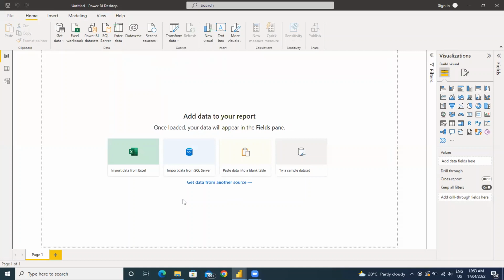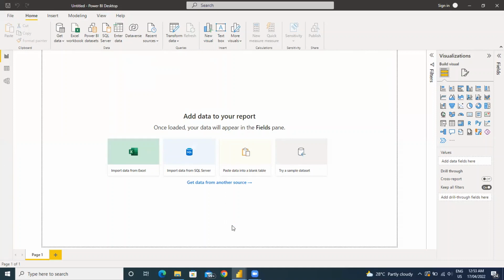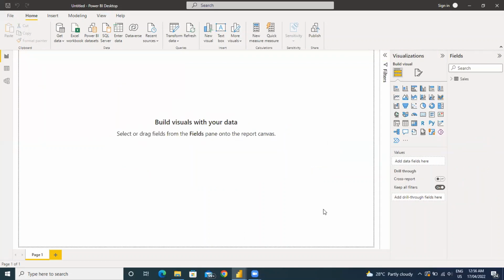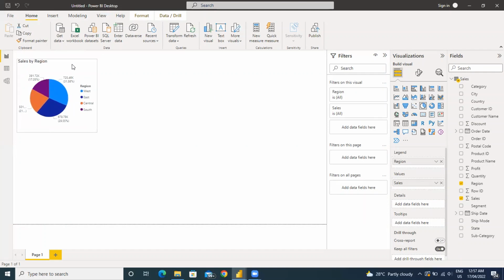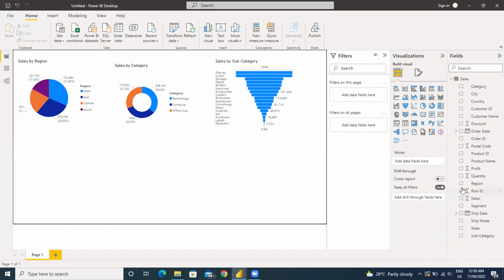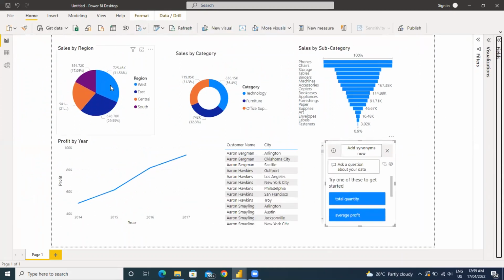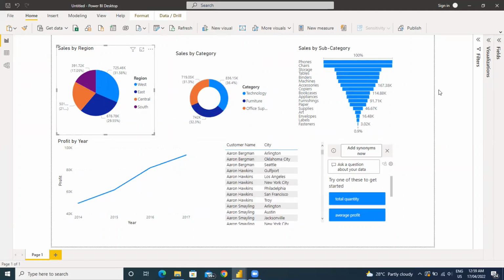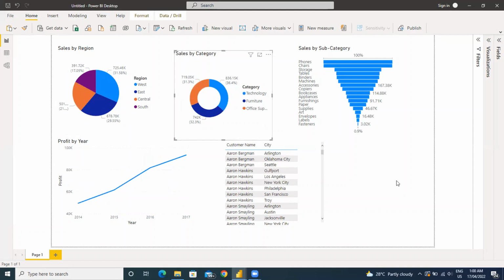Build Reports in Power BI in Just 5 minutes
In this video you will learn how to build reports in Power BI in just 5 minutes.

Quick (fast paced) demo showing you how you can build an interactive dashboard using Power BI desktop in under 5 minutes.

In this video I will cover basic report design best practice within Power BI, with these tips & tricks you will have the ability to create a very clean minimalistic Power BI report.

BI - Introduction to Power BI, Power BI Tutorial For Beginners | Introduction to Power BI, PowerBI Navigator, PowerBI Navigation, Data modelling in Power BI Desktop, Power BI Tutorial Videos, Power BI Advanced Tutorial, PowerBI for Freelancers, Power BI Slicers vs Filters, Drilling into drillthrough in Power BI Desktop, Power BI - Dashboards vs. Reports, Power BI Bookmarks, Selections and Toggles, Power BI Beginner Tutorial, How to build Power BI Dashboards, Design, Publish and Share a Sales Dashboard in Power BI, Power BI Desktop for Beginners: Create your first Power BI report and dashboard in 10 minutes, PowerBI For Newbies, PowerBI Ninja Tutorial, How to Design Visually Stunning Power BI Reports, PowerBI Basic Dashboard and Design, Microsoft Power BI: Building spectacular Power BI dashboards, PowerBI Infograph, Easily create infographics in Power BI with infographics desginer, Power BI Dashboard & Reports - Sales Analysis, Top 5 DAX tricks for super effective Power BI dashboards, Power BI visualization best practices, How to create PowerBI Dashboard Reports, Top 10 Most Effective Power BI Dashboard Tips & Tricks In, Design, Publish and Share a Sales Dashboard in Power BI, Power BI - Dashboards vs. Reports, How to Create Beautiful Power BI Dashboards Using the Power Pattern, PowerBI Tips & Tricks for Stunning Power BI Reports!, Power BI Dashboard & Reports - Inventory Analysis, PowerBI for Sales and Marketing, PowerBI for Supply Chain, PowerBI for Inventory, PowerBI for Supply Chain, PowerBI for Purchasing, PowerBI for Warehouse, PowerBI for Logistics, PowerBI for HR, PowerBI for Team Performance and Dashboard, PowerBI for Managers, PowerBI for Employees Team Performance, PowerBI for Excel Users, PowerBI PowerPivot, Import Data to PowerBI, PowerBI to Stores, The Best PowerBI Design, Build Top Amazing PowerBI Design, How to Design Visually Stunning Power BI Reports, Power BI Report Design Tips And Inspiration, Design a Navigation Panel - Power BI Desktop, Power BI Tutorial | Creating Landing Page using Dashboard and Tiles, Power BI Custom Visuals - Infographic Designer, Basic Dashboard in PowerBI, The Best PowerBI, PowerBI Design, Microsoft PowerBI, Free PowerBI Design and Downloads, Free download PowerBI PBIX File, The Microsoft PowerBI Desktop, Power BI App Navigation, Designing Impactful Reports in Power BI (Free Webinar), Free Download, Free Design, PowerBI Template and pbix, Power BI - Do it Yourself Tutorial - Dashboard Design, Create a custom KPI Card in a Power BI report, Introduction to Power BI Designer, 7 Worst Power BI Dashboard Mistakes & How to Avoid Them [PBIX examples included], Data Modeling with Power BI and Power Query, PowerBI M Language, PowerBI Best Practices, PowerBI Desktop, User and Developer, Visually appealing powerbi, PowerBI Trending, Search Tags: Microsoft PowerBI, Microsoft Power BI, PowerBI, Power BI, PowerBI for Desktop, PowerBI Pro, PowerBI Online, PowerBI Tutorial, Power BI Tutorial, The Best PowerBI Design, Inspiring and Amazing PowerBI Design, PowerBI Dashboard, PowerBI Data Visualization, Power BI Data Analytics, Power BI Analysis, PowerBI Report and Dashboard Design, Easy PowerBI Design, Easy PowerBI Data Visualization, Easy PowerBI Tutorial, Power BI End to End Tutorial, PowerBI End to End Design, Quick and Easy, Power BI Tutorial From Beginner to Pro Desktop to Dashboard, PowerBI Data Modeling, PowerBI Measures, What is PowerBI, How to use PowerBI, Is PowerBI easy to learn, PowerBI vs Tableau, PowerBI Online vs Tableau Online, Power BI Tutorial for Beginners - Basics and Beyond, Power BI Tutorial for Beginners - Getting Started, Creating a Power BI report in under 5 mins, Analyze & Visualize Data with Power BI, Mastering Microsoft Power